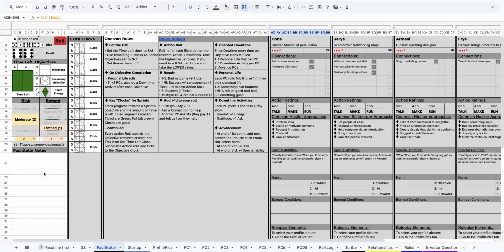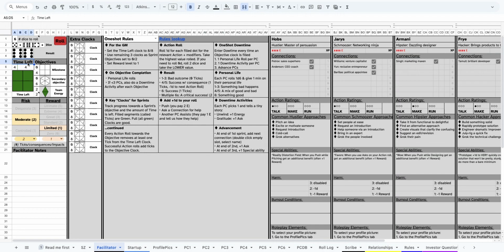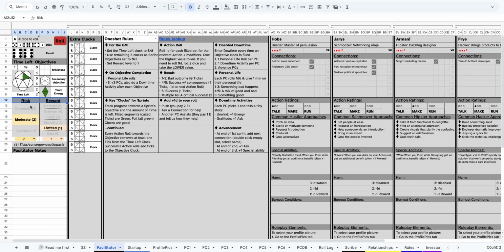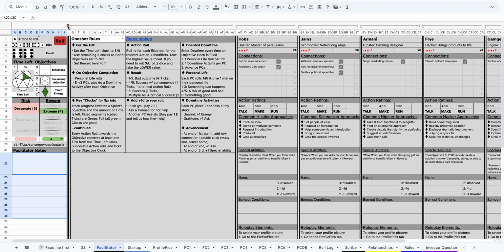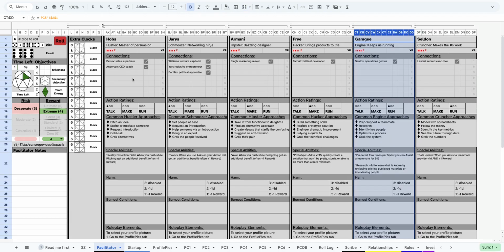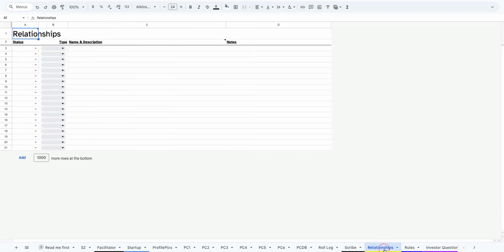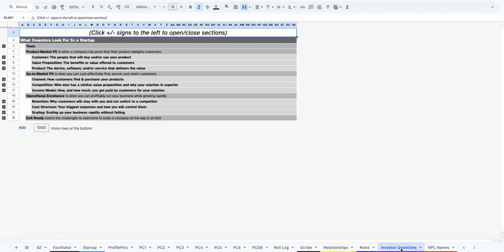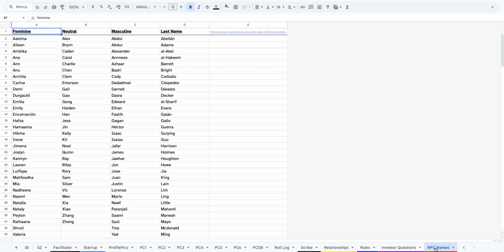Forge the Future VTT Facilitator Tutorial